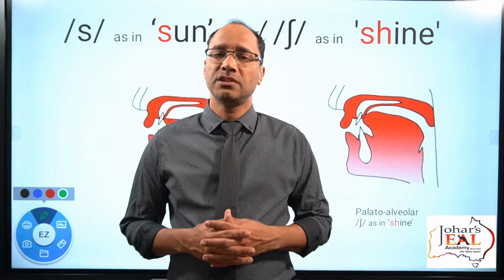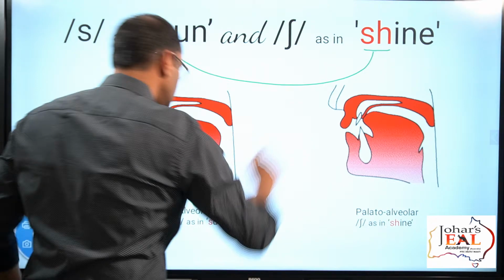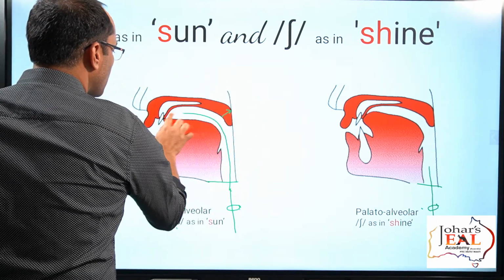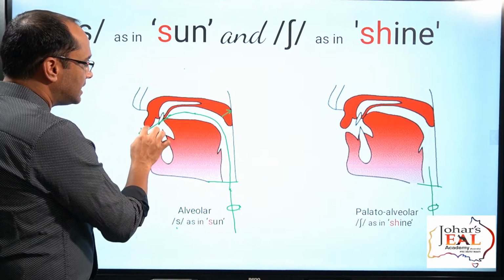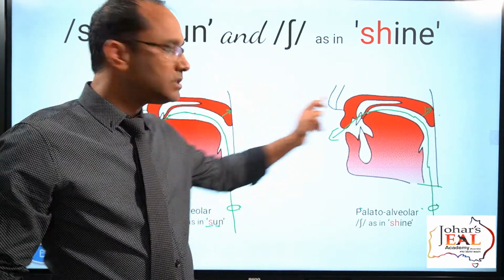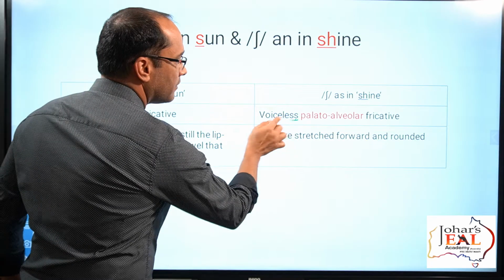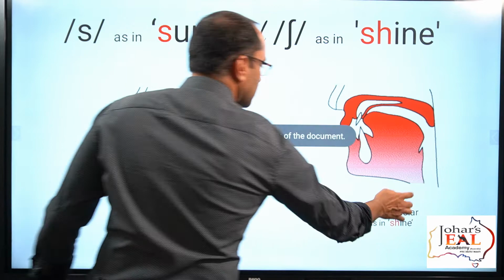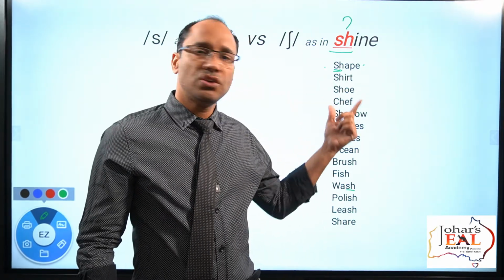A must watch for those having pronunciation problems: an expert explanation (Gen Eng/ PTE/ IELTS)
A must watch for those having pronunciation problems: an expert explanation of how you can improve on the pronunciation of two high-frequency English consonant sounds /s/ as in 'sun' and /∫/ as in 'shine'.

Johar's EAL Academy
NSW Australia

Rajesh Johar:
Former British Council trainer
Registered English teacher (Australia)
MTeach English (Monash Uni. Australia)
MA (English Lit.)
M.Phil English
Cert. Teaching Adult Learners (OU Aust.)
Cert. Becoming a Confident Trainer (OU Aust.)
16 years of PTE/IELTS/English teaching experience
Specialisation: Phonology